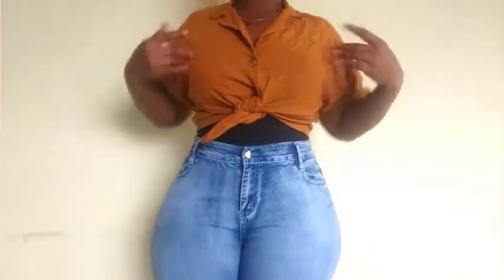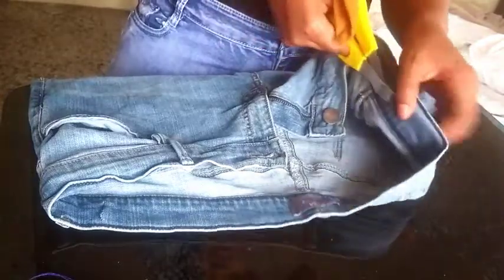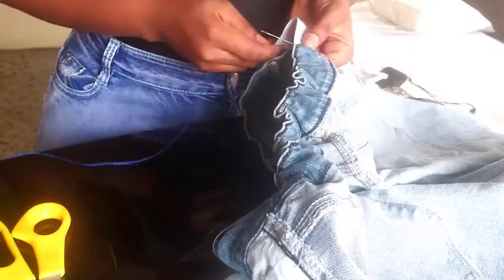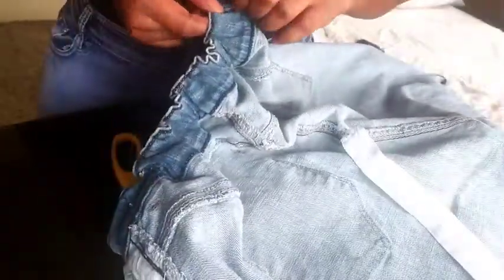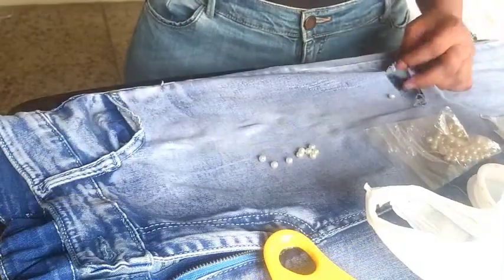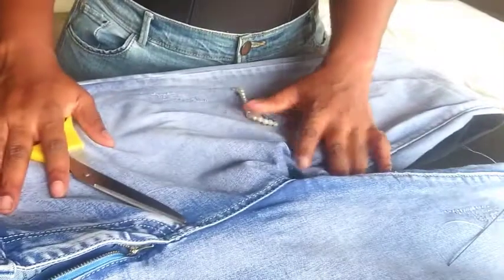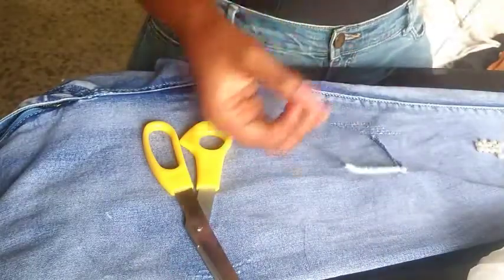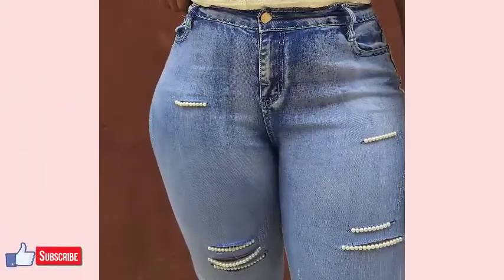How To Upcycle Your old Jeans + Hack for plus size + Easiest Way Downsize Jeans At The Waist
Hello there 😊 You're welcome or welcome back to my world of creativity.

I do hope you'd find this video useful. Who would have thought that pearls and Jeans are quite the combination! I'd say I freaking nailed this DIY if I do say so myself.

 • Elastic fishing line
 • Elastic thread
• Jeans
• Scissors
 • Needle and thread
• Pearls
• Safety pin

Anointed Busi

Anointed Busi